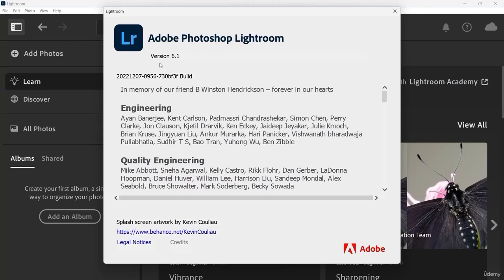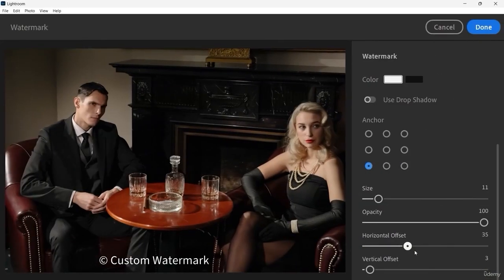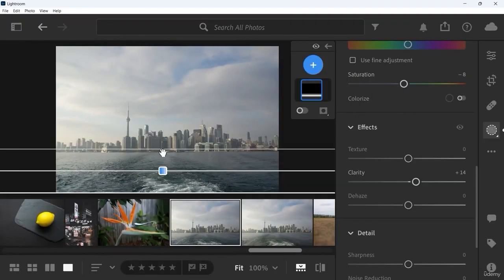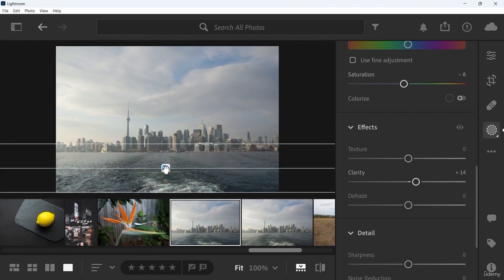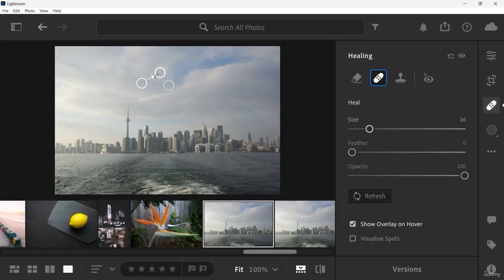Lightroom Essentials Course | Key Techniques for Lightroom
Hello there! In this video series, we will explore what Adobe Lightroom is and how to effectively use it. Adobe Lightroom is a professional software designed for photo editing and processing. In this tutorial, we will cover the essential features and techniques for using Lightroom to enhance your photography.